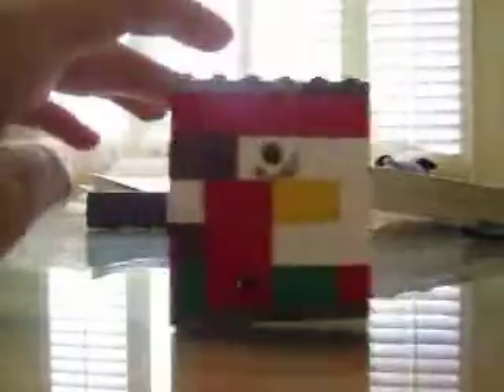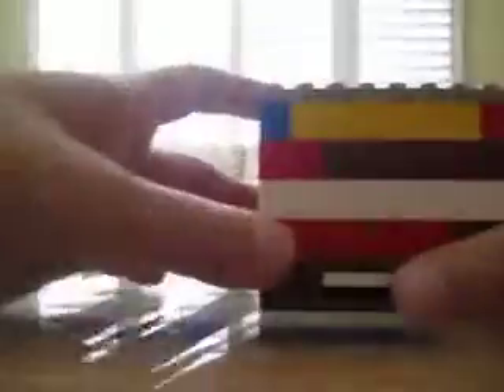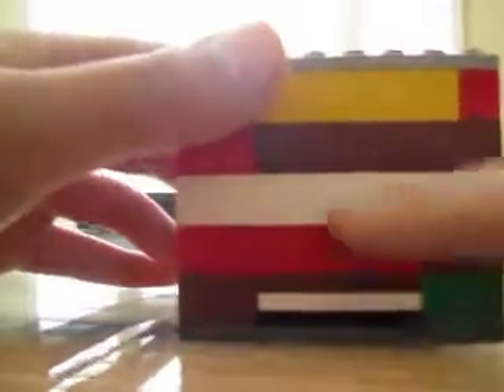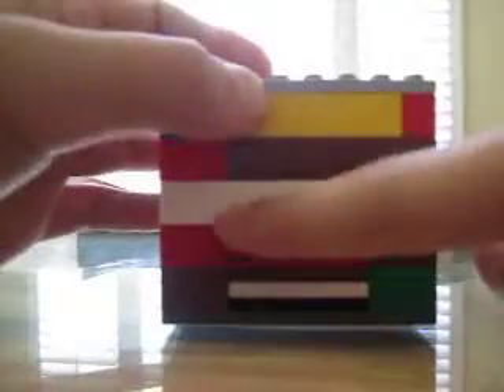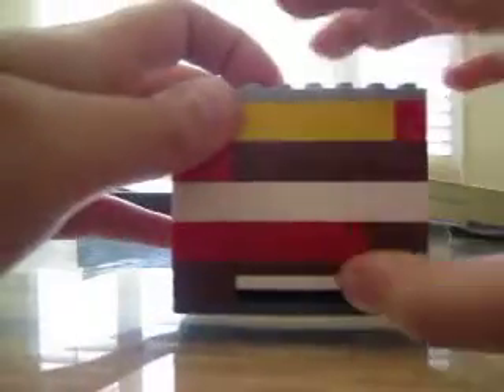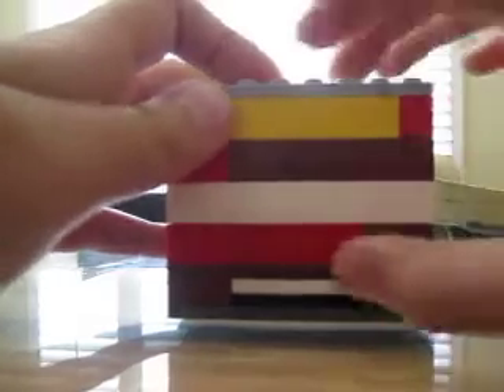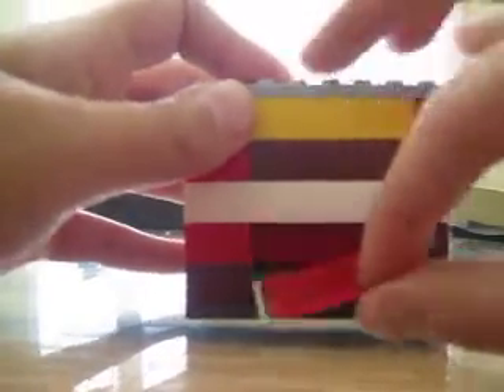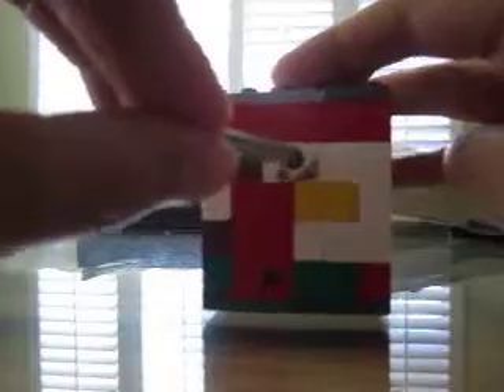lego puzzle box